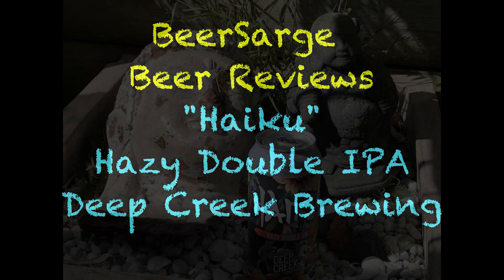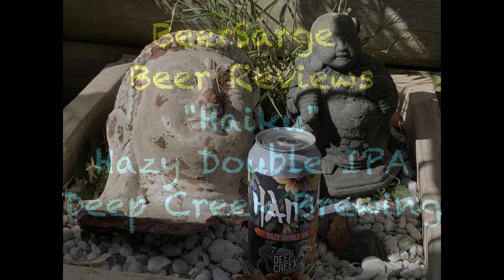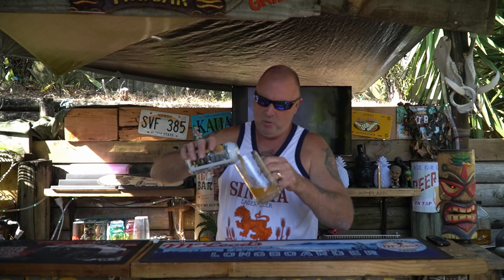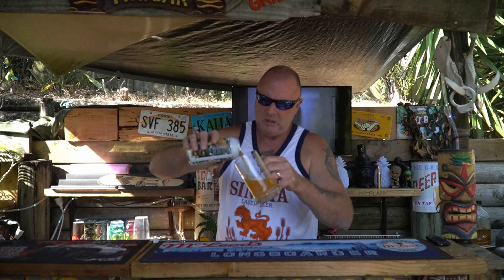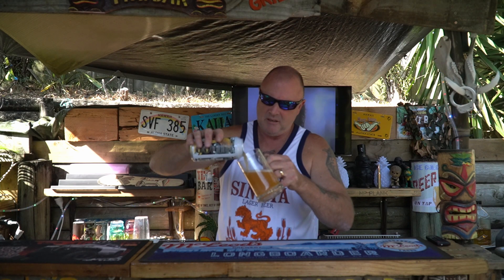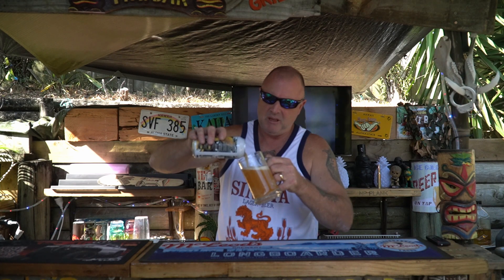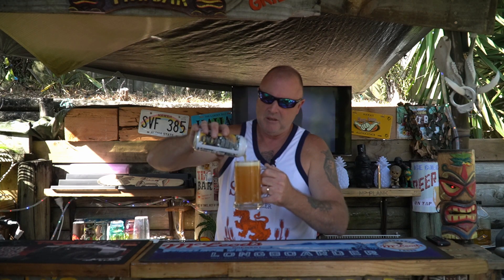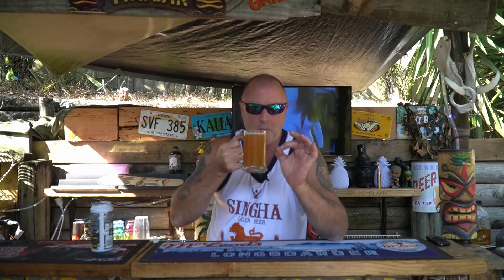Beer Review of "Haiku" by Deep Creek Brewing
Beer Reviews
Reviewing different beers from breweries located in Northland New Zealand.